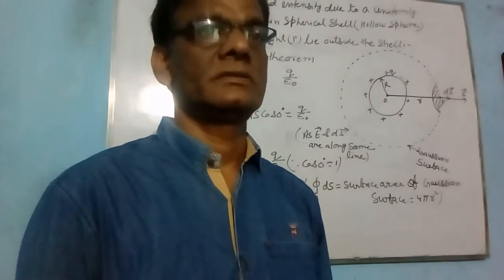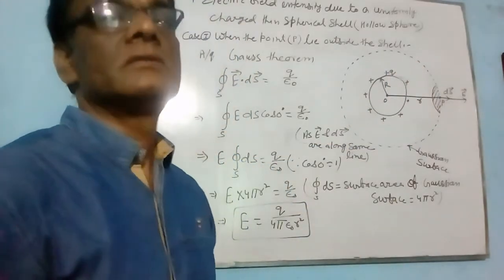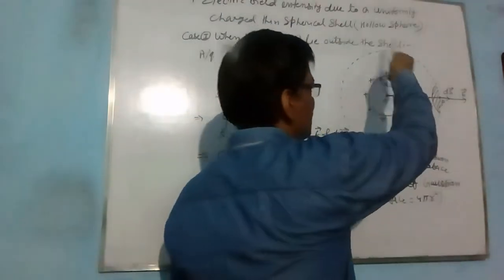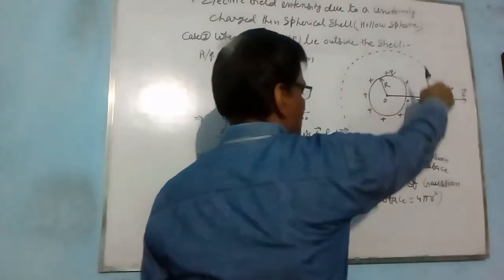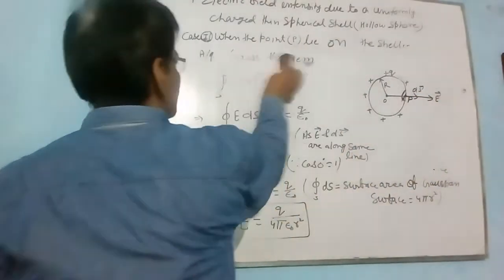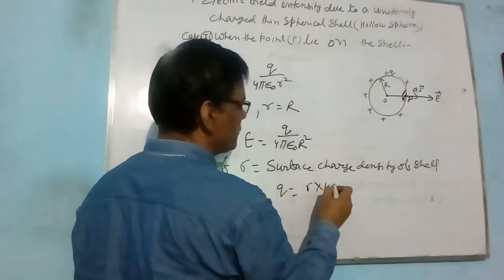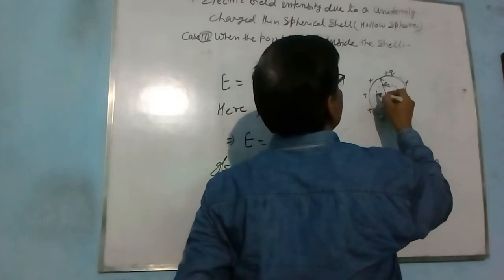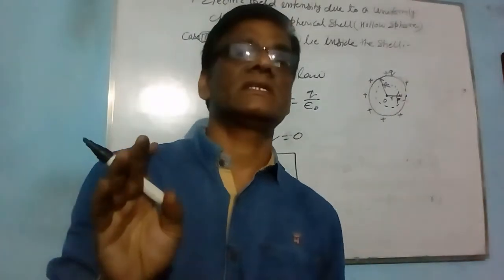Using Gauss law find the electric field due to a charged thin spherical shell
Application of Gauss theorem